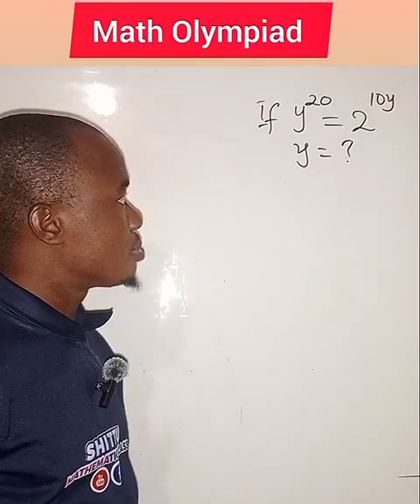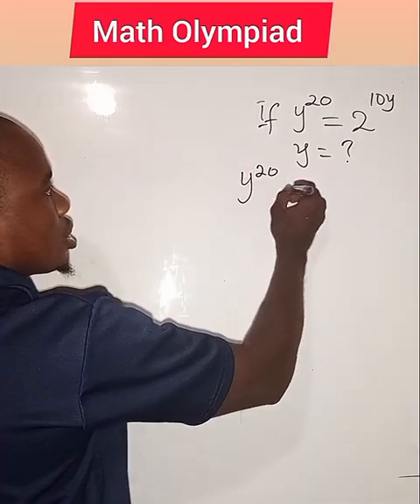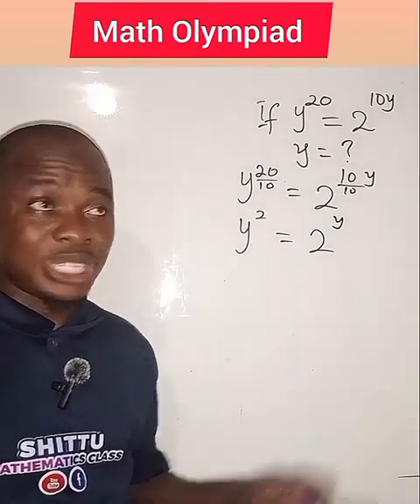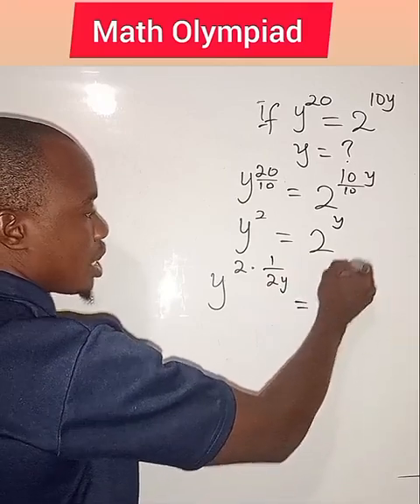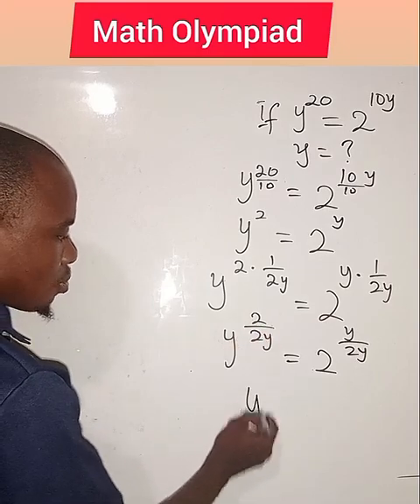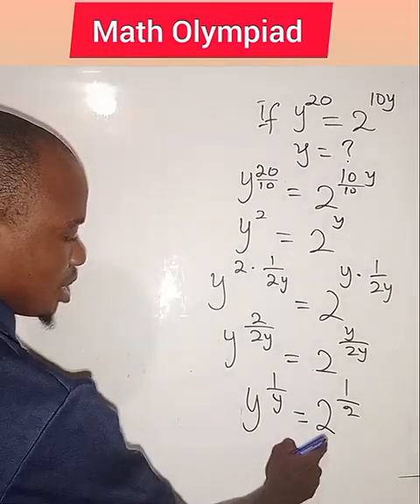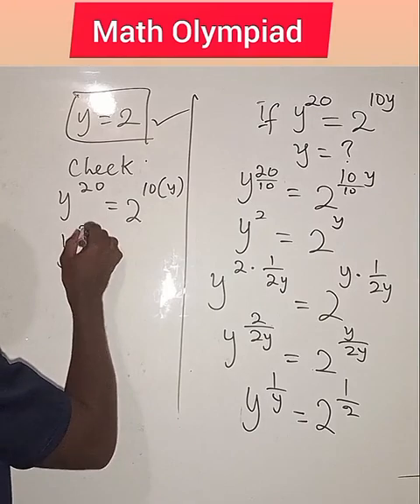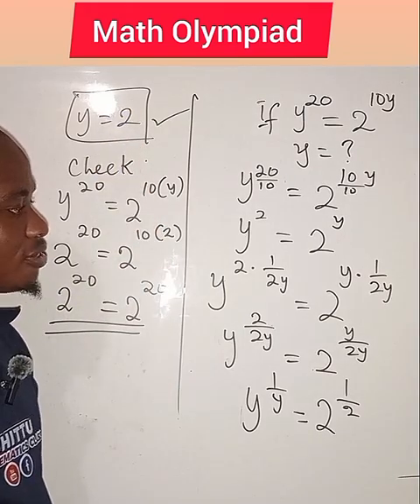USA Math Olympiad Challenge | Find y!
Ready to master one of the toughest Math Olympiad problems? In this video, I break down a challenging exponential equation that often stumps students. With step-by-step explanations, you'll learn how to solve it confidently, avoid common mistakes, and boost your problem-solving skills. Whether you're preparing for competitive exams or just want to sharpen your math abilities, this tutorial will help you excel.